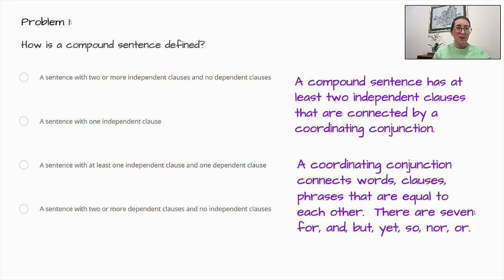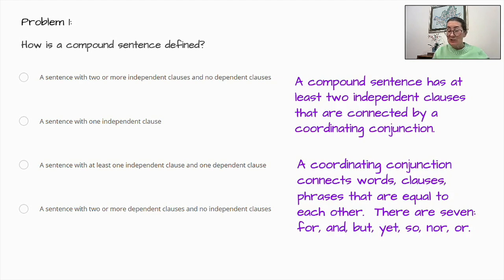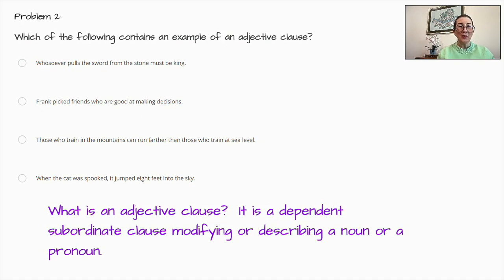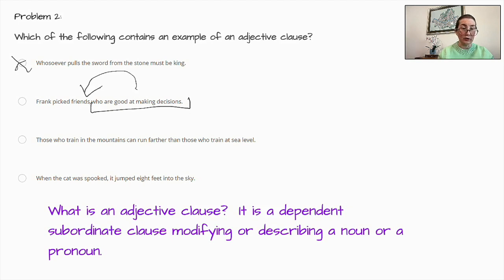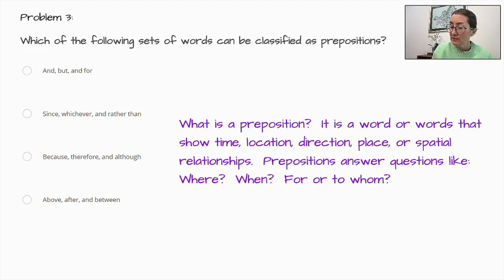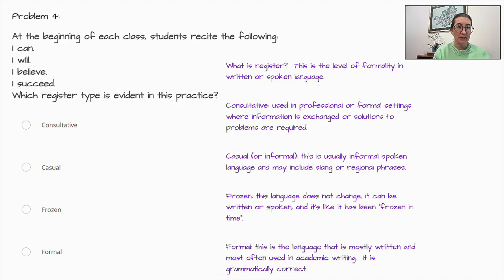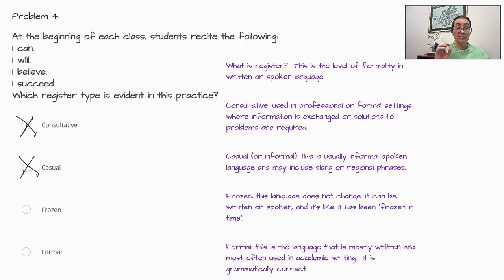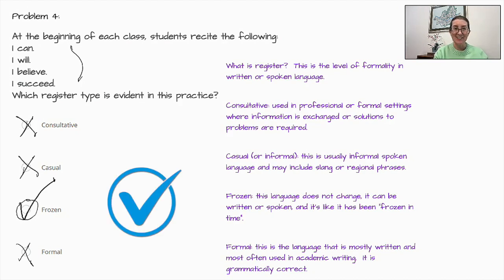Practice Questions for Language | Praxis Elementary Education Content Knowledge (5018)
📣Looking for authentic Language practice questions for the Praxis Elementary Education exam (5018)?

Join certified teacher and Praxis coach - Fiona - as we walk you through the types of Language questions that you are likely to face. This video will provide step-by-step solutions for each question as well as strategy tips to help you save time & tackle any Language question that comes your way.

🔗 LINKS 🔗

🔎 CHAPTERS 🔎

00:00 - Intro
00:30 - Question #1
02:06 - Question #2
03:29 - Question #3
05:00 - Question #4
06:51 - Outro